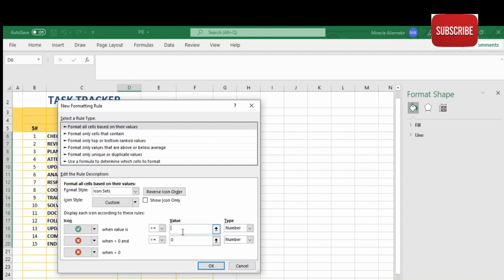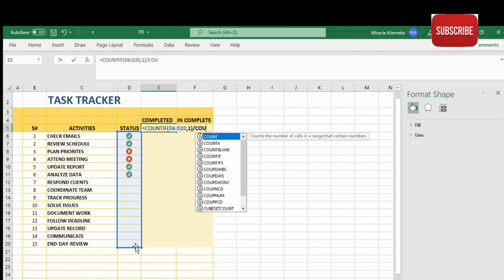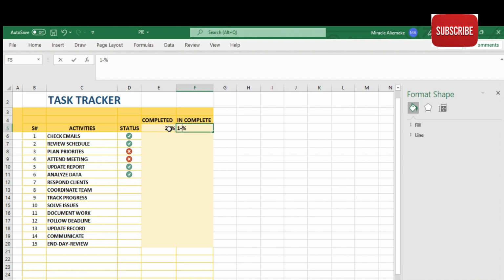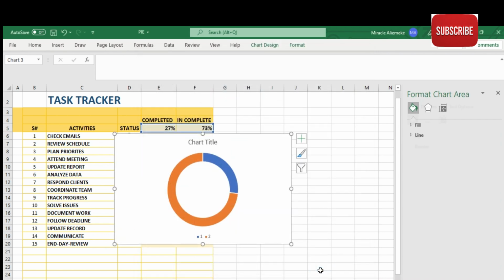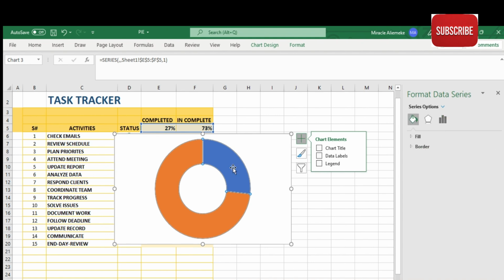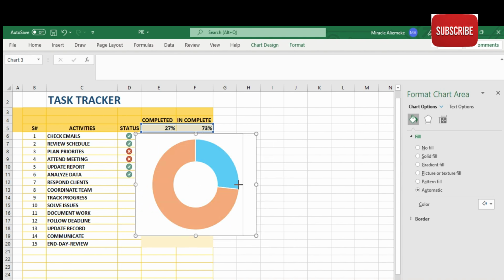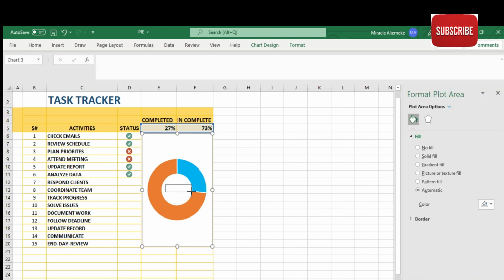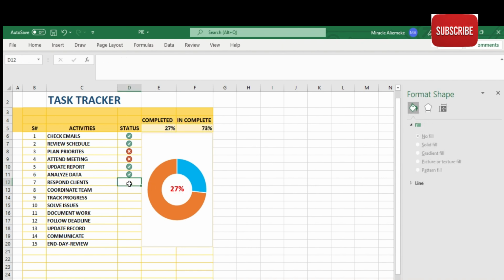Track Tasks Like a Pro in Excel | Dynamic Doughnut Chart Dashboard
Want to create a professional Task Tracker Dashboard in Excel? In this step-by-step tutorial, you'll learn how to build a dynamic Excel task tracking system and visualize project progress using a Doughnut Chart.

Whether you're a Project Manager, Data Analyst, Virtual Assistant, Business Owner, or Student, this Excel dashboard will help you monitor task completion, track project status, and improve productivity.

What You'll Learn:

✅ Create a task tracking table in Excel
✅ Use status categories (Completed, In Progress, Not Started)
✅ Build a dynamic Doughnut Chart
✅ Visualize task progress professionally
✅ Create a simple dashboard for project management
✅ Improve reporting and productivity

Perfect For:
Project Managers
Data Analysts
Virtual Assistants
Business Analysts
Students
Excel Beginners
Office Professionals